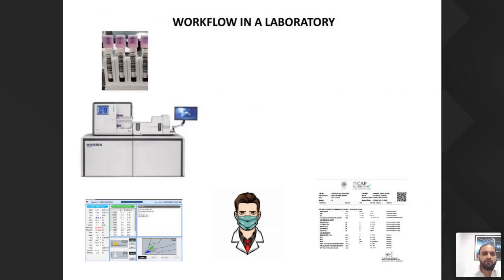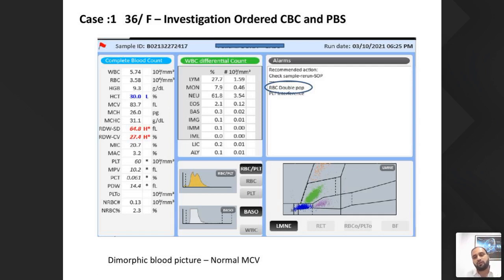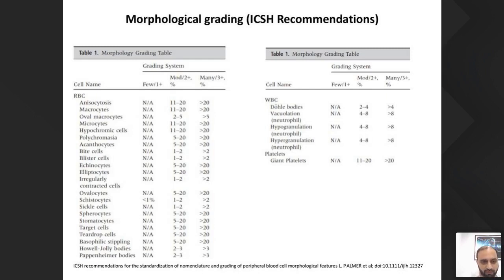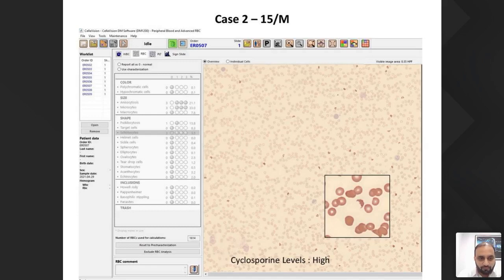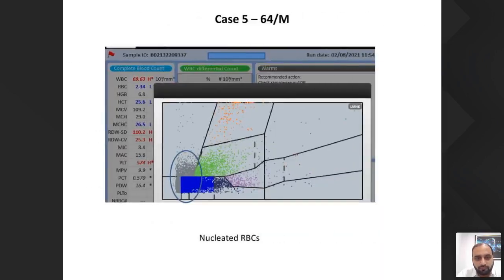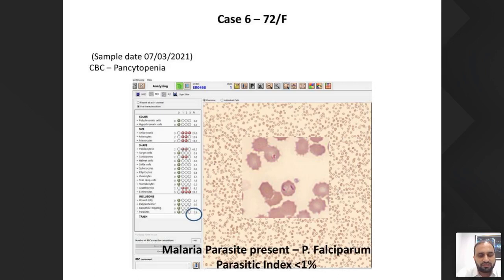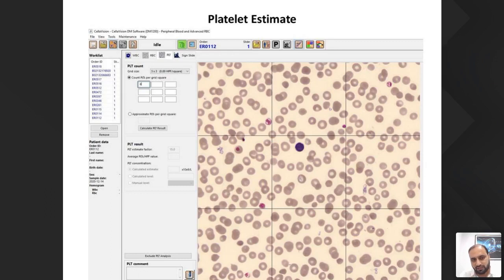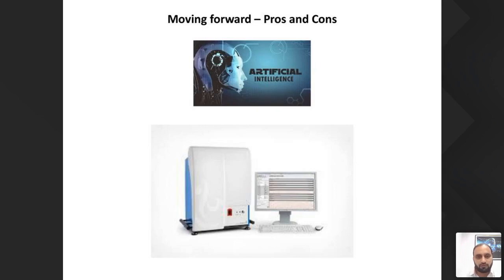Digital Cell Morphology E-Learning Series: Session 4 - “RBC Morphology - Case Studies”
This session will cover the Significance of RBC and Platelets, Challenges in manual RBC and Platelet morphology, Importance of quantification and grading of Poikilocytes, Overview of platelet estimate and Case based discussions on Practical Approach to Advanced RBC application.